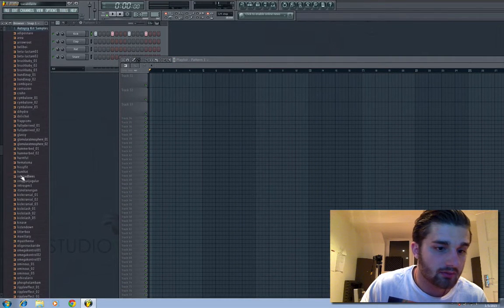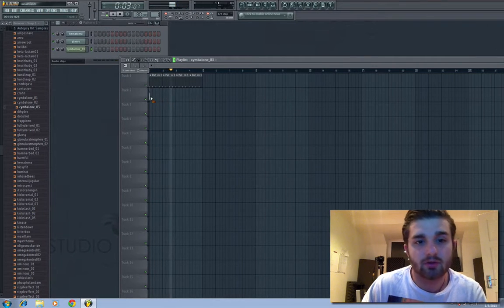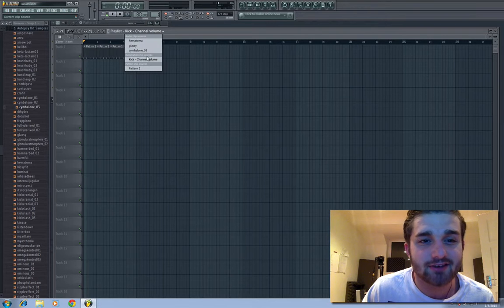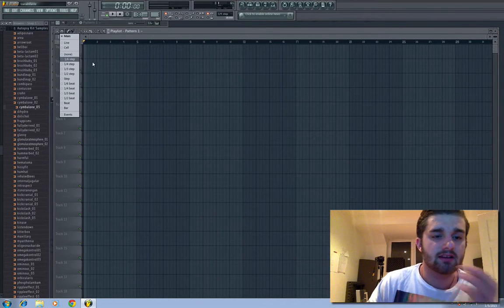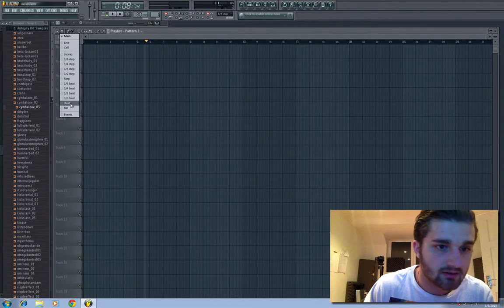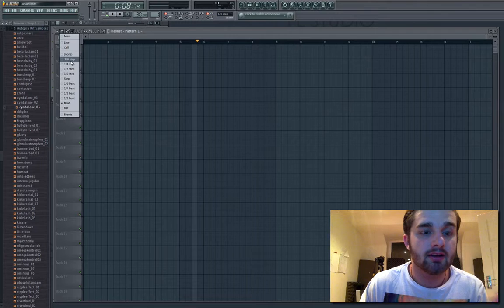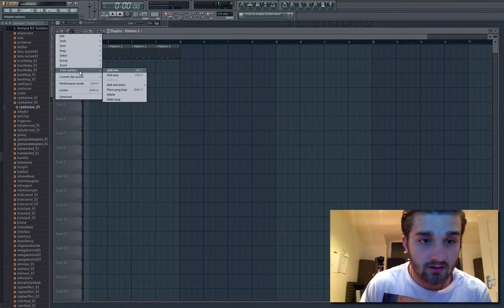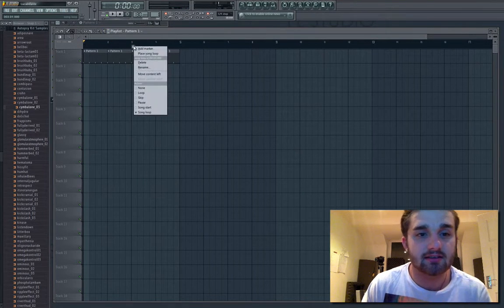How to Use FL Studio: The Playlist | Makemusicfree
This is a first time series to FL studio, Getting you up to speed with all the latest features and capabilites. This information is synoptic and applicable to many DAW Platforms.

In this Episode we take a look at playlist, why we like it, and why you should. Grids are sexy and you can't say anything.

Want more music making tutorials? tell us what you want, and we'll make it!